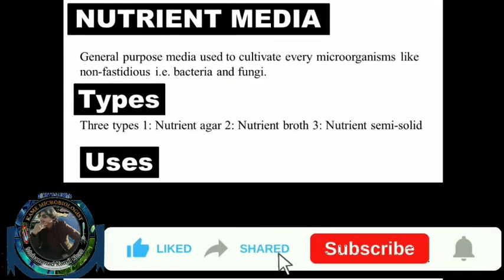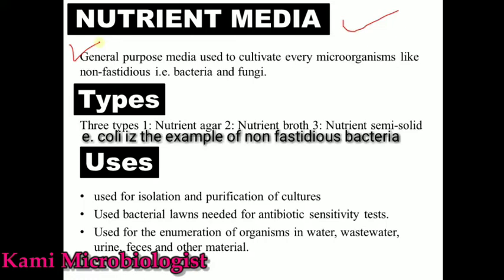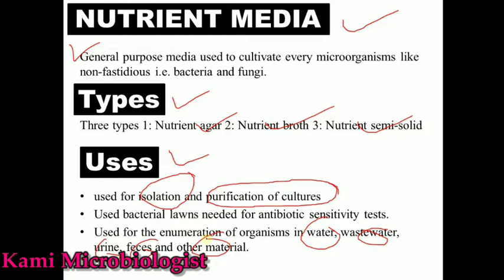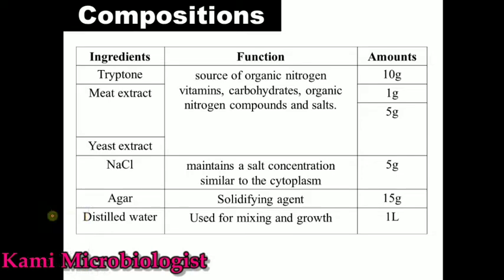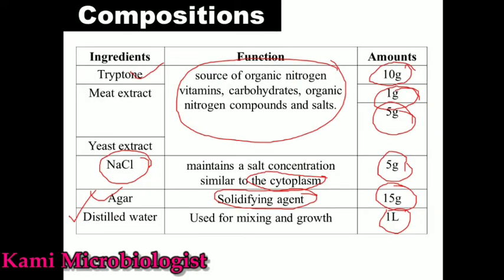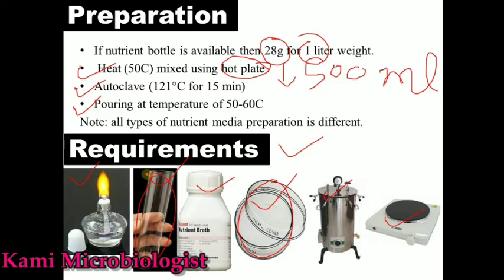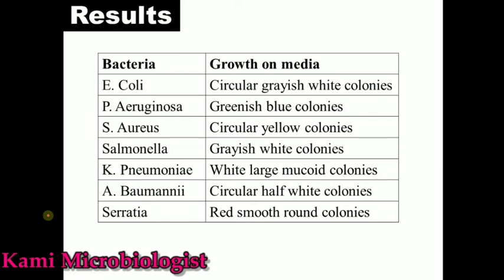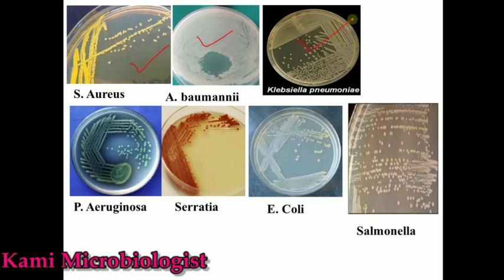Nutritional media ( nutrient agar, broth) : culture media lecture 2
in this video lecture we will explain that what is nutritional media like nutrient agar or broth

This is the 2nd video lecture related to culture media

1. what is nutritional media

2. how to use

3. types of nutritional media

4. Results

5. Preparation of nutritional media

6. composition or requirements in nutritional media

etc.